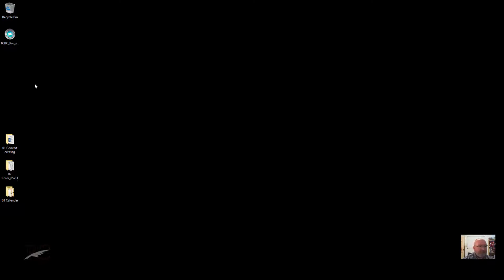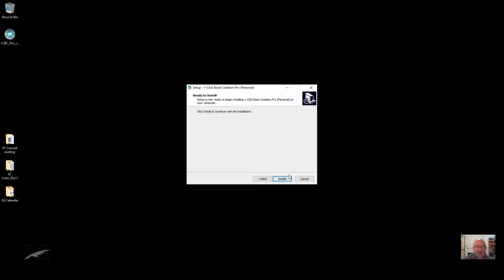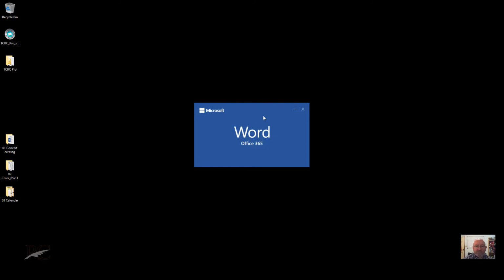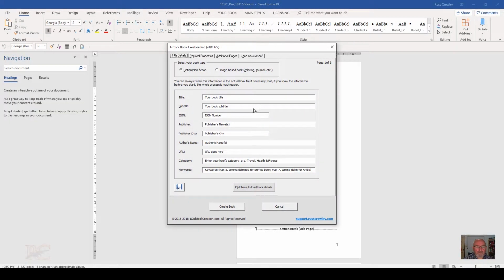01 - Click Book Creation Installation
This video shows how to install 1-Click Book Creation on your windows pc (Windows only).